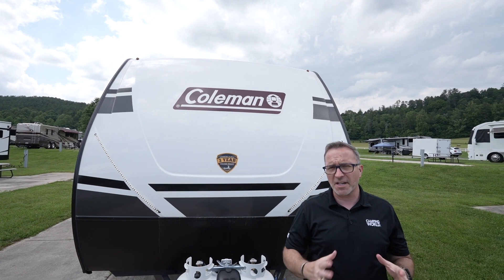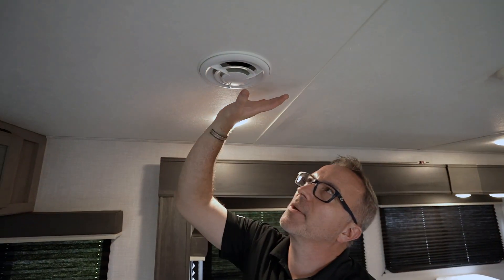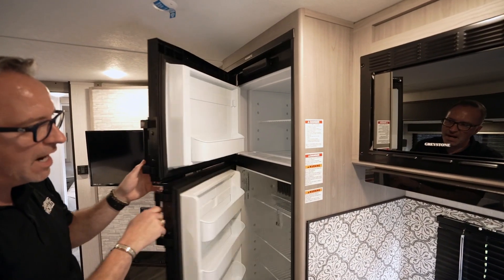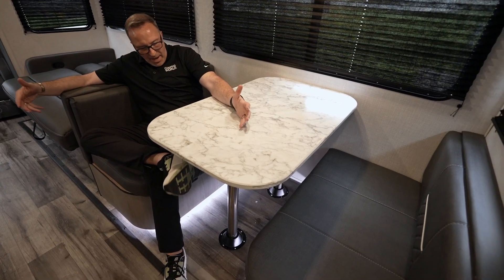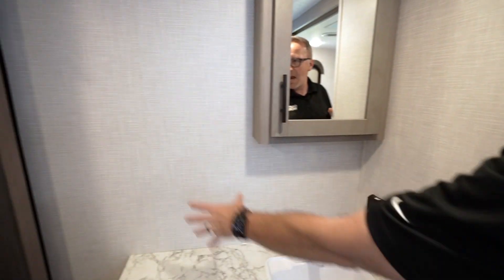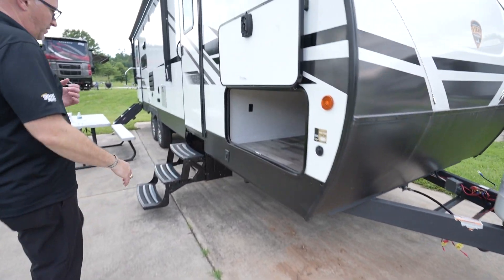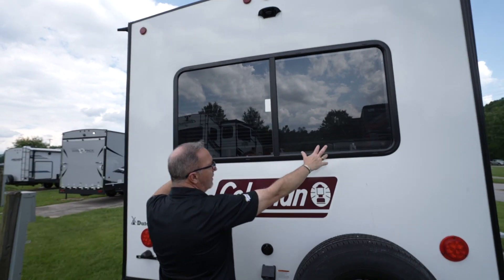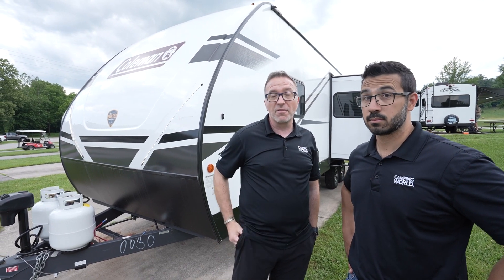Say Hello to Your Vacation Home! | Coleman Light 2715RL | RV Review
Chris checks out the wonderful Coleman Light 2715RL.  A rear living travel trailer with space for guests.  The living space in this unit is incredible. You'll feel right at home with the recliners and big windows in the rear.  You'll be camp comfortable as a camping couple and be able to entertain.

Time Stamps
0:00 - Intro
0:23 - Interior Walkthrough
8:58 - Exterior Walkthrough